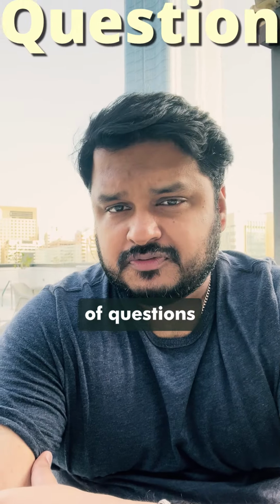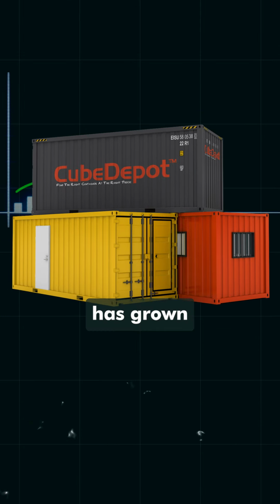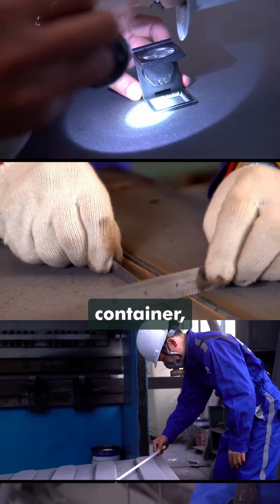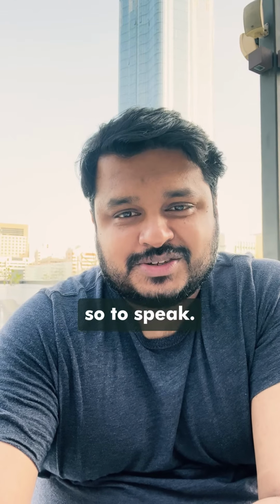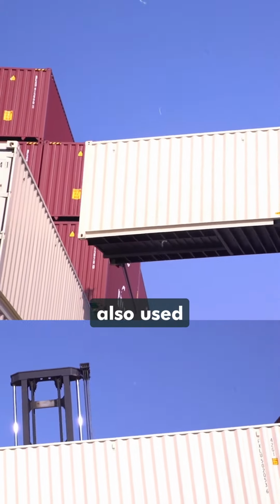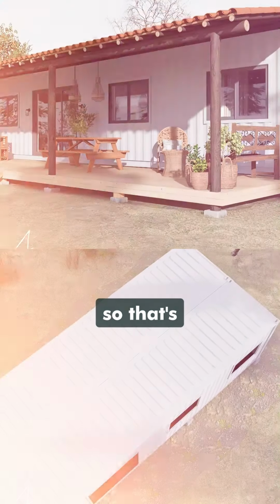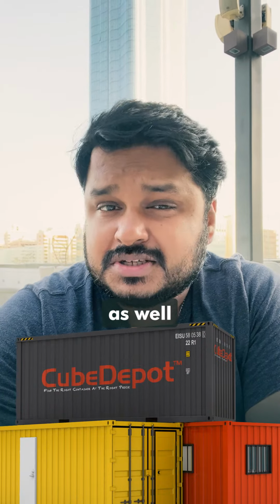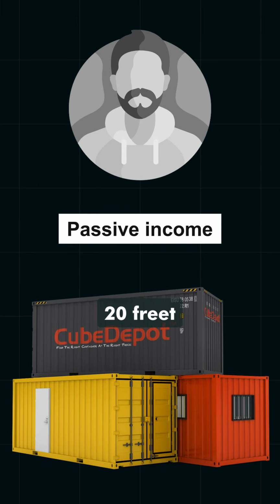120% Returns Per Year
Embark on a journey into high-yield investments with our latest video- 120% Returns Per Year: The Shipping Container Investment Advantage. Discover the strategies for achieving exceptional yearly returns through investments in shipping containers. Witness how investors can enjoy consistent monthly profits of 10% from this innovative opportunity. Explore the reliability and potential of the shipping container sector, offering stability and impressive gains for investors of all levels. Seize this opportunity to diversify your investment portfolio and secure your financial future. Follow along as we reveal the blueprint for unlocking extraordinary returns in shipping container investments.